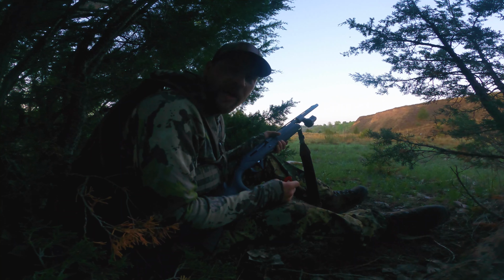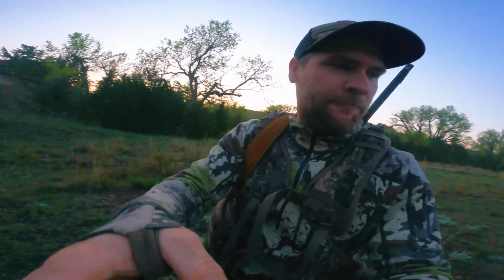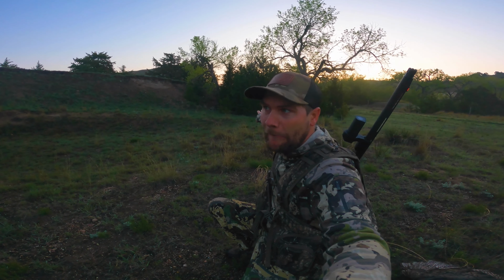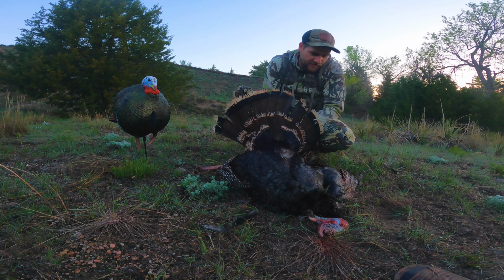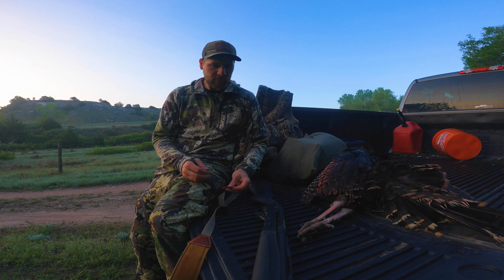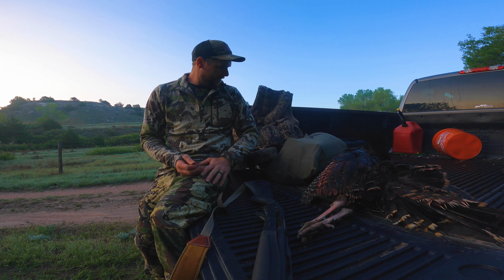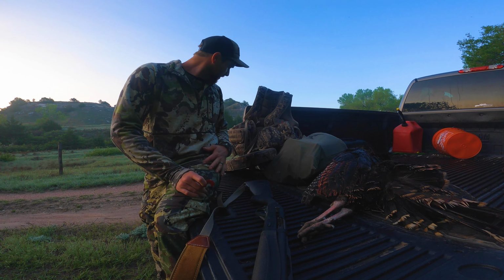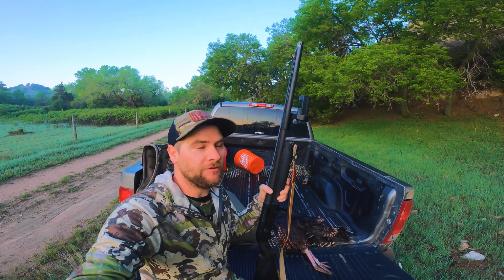Turkey Jumps off a Bluff - Nebraska Turkey Hunt | Outdoor Jack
Turkey Season is almost done but I was about to get out one time and hunt here in Western Nebraska. Watch this Gobbler jump off a bluff to come into my decoys. What and awesome hunt!